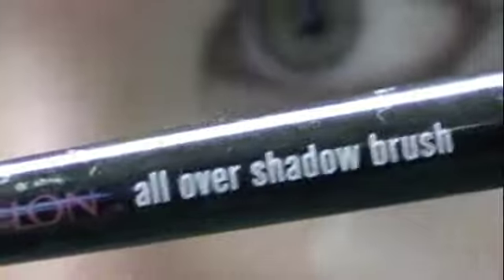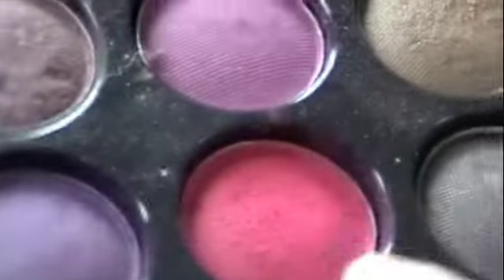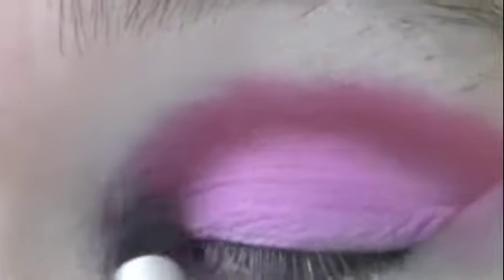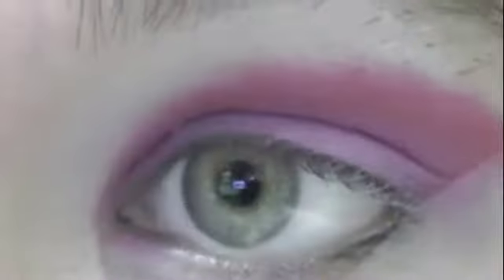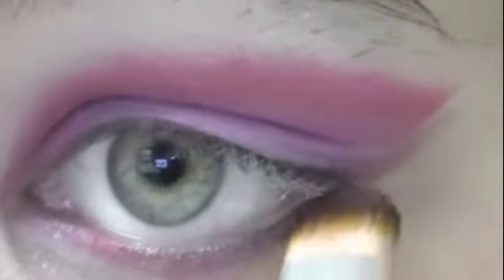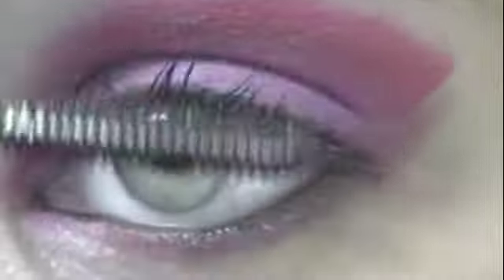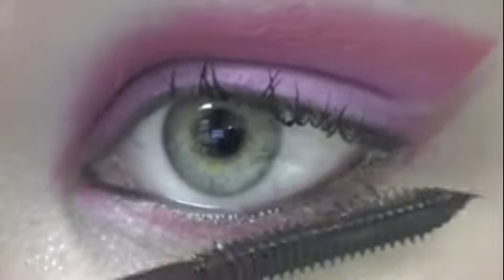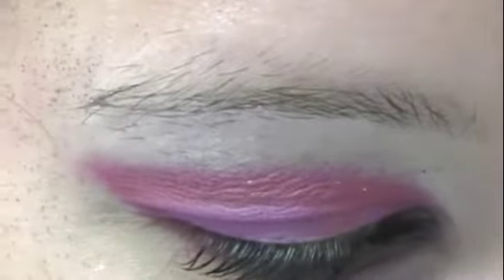HALLOWEEN TUTORIAL: RED FAIRY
Happy Halloween!